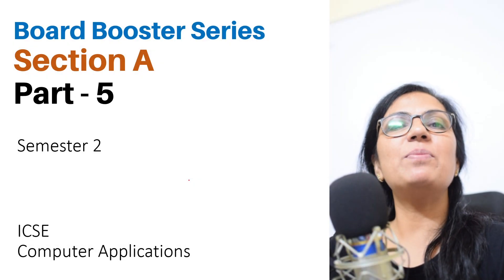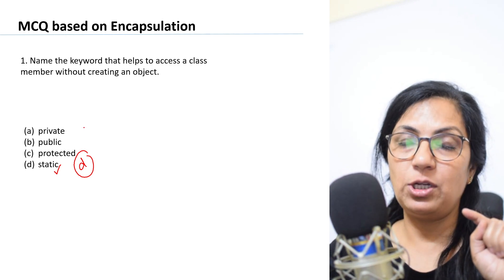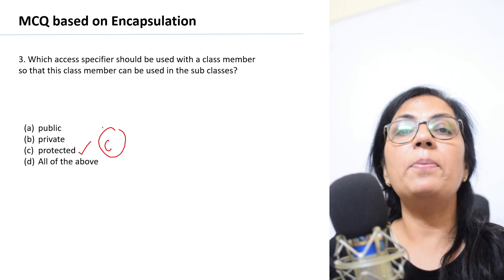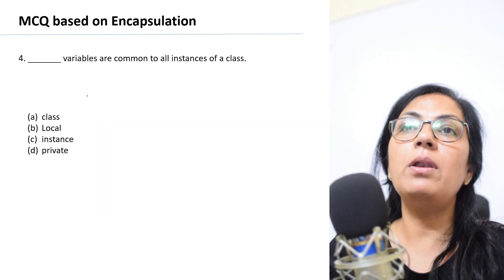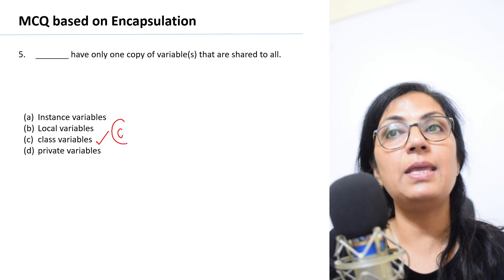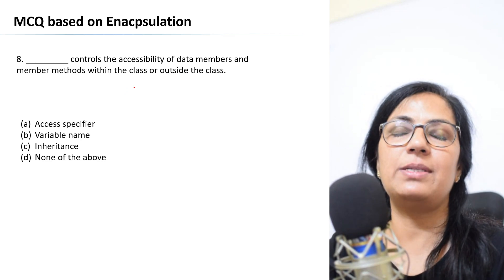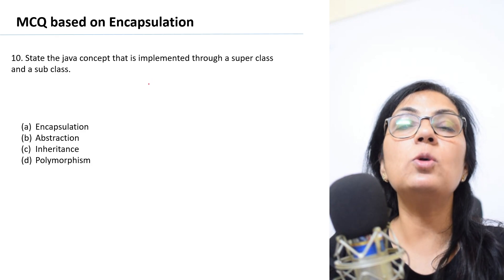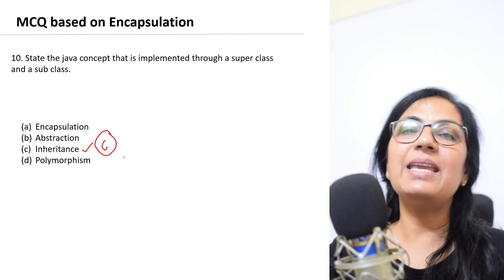Board Booster Series | Part 5 | Sect- A | Semester 2 | Computer Applications | ICSE X | Anjali Ma'am